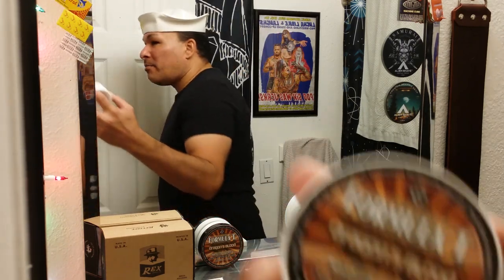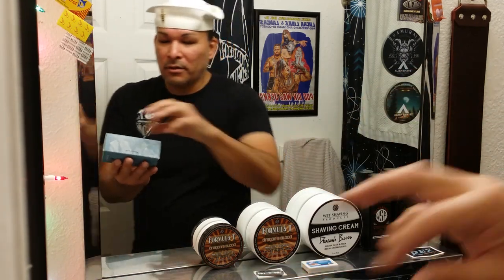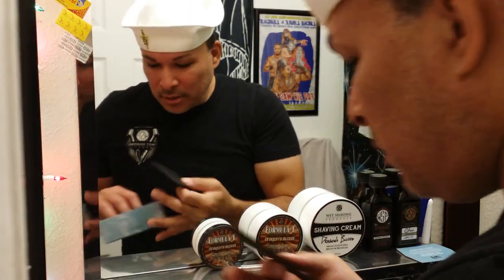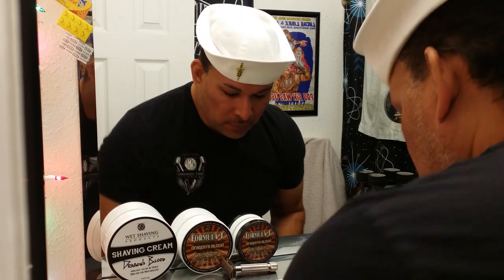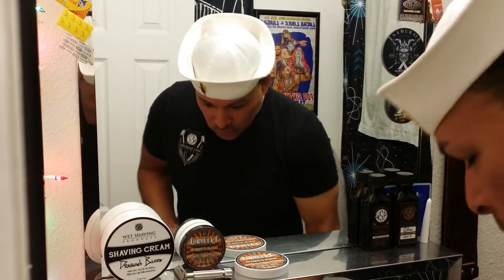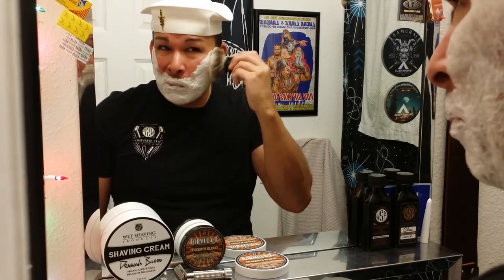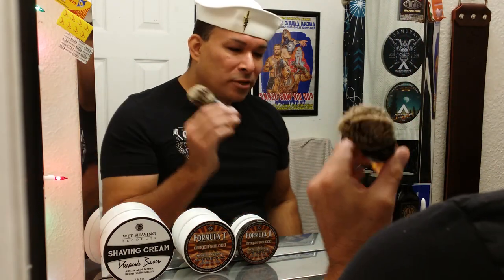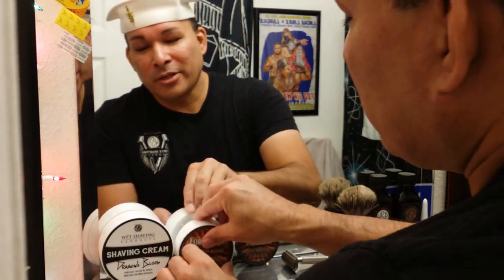Dragons Blood by Wet Shaving Products and 500 Subs Giveaway!!!!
So today is my 4 year anniversary shave and my 500 Subscriber giveaway.  Man its been a wild ride... I started this channel four years ago to visualize my interest in classic wet shaving, and I am now known as the latherwhipster.  I want to thank each and every one of you that has watched my content at some point or another, I truly appreciate you!!!  Now its time for me to give back.  Thank you to Wet Shaving Products for the Dragons Blood shave soap for my review.  For more details on these products please check out the links: